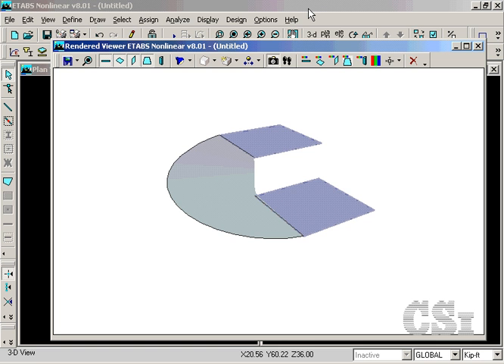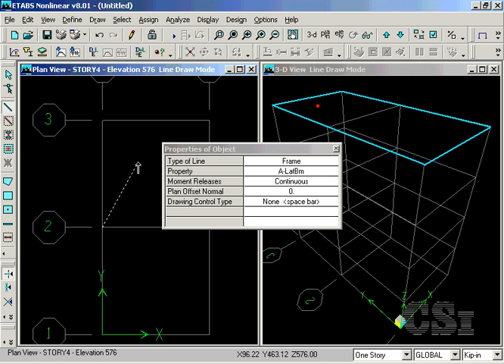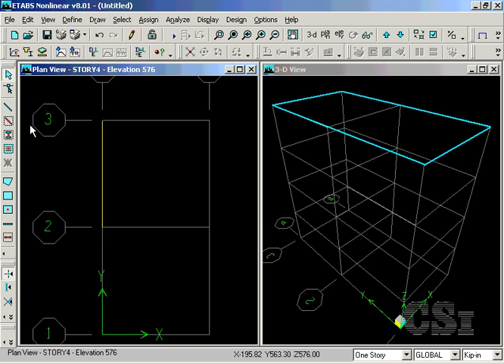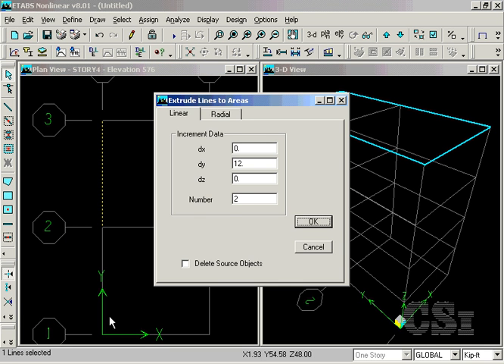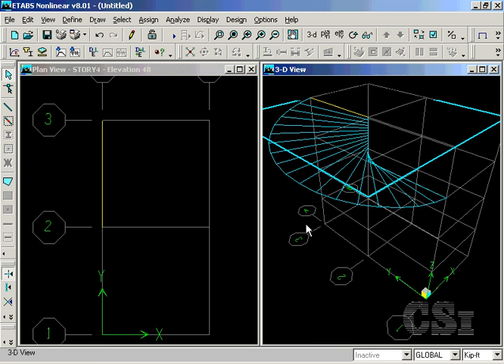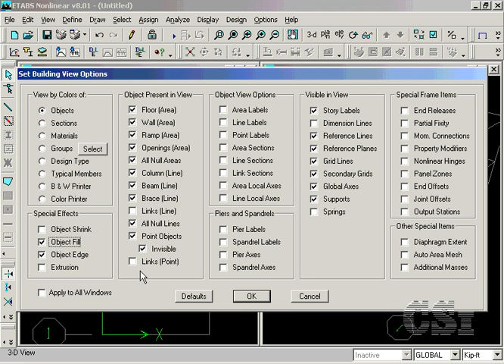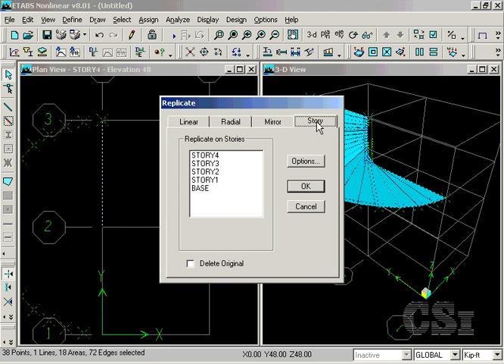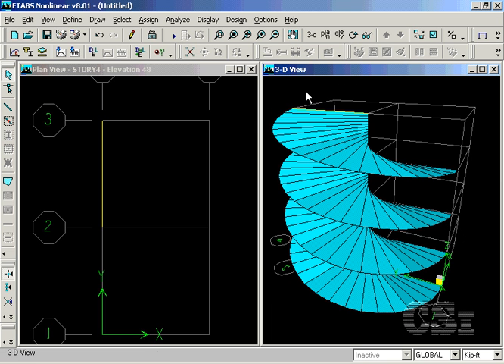ETABS -زده کړه Rad ramp V9E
ETABS -زده کړه